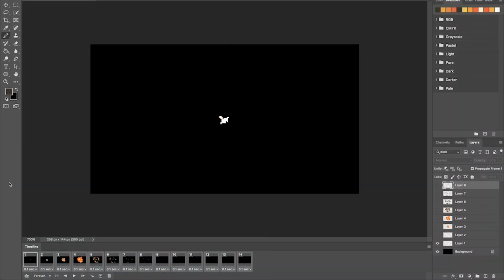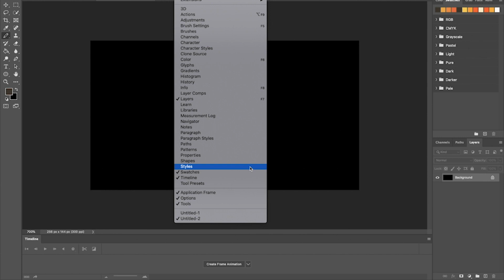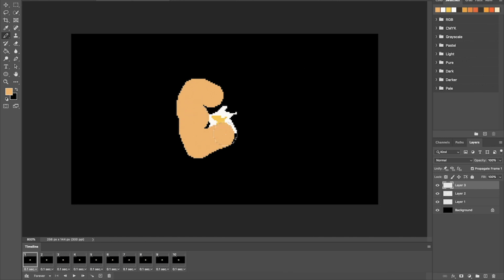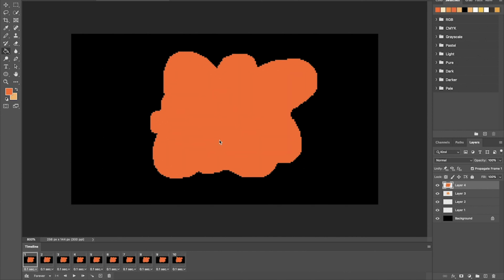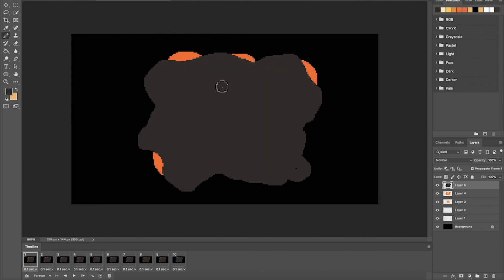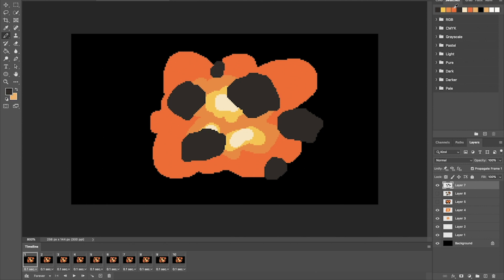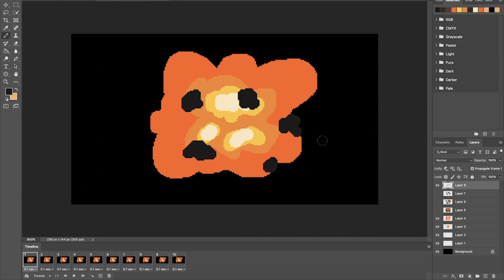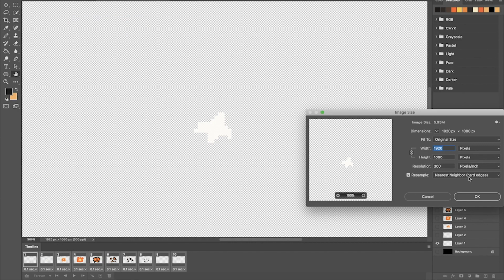How To Make an EPIC Like Button Explosion Animation in Photoshop! (Pixel Art)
In todays video ill be teaching you guys how to make a really cool explosion animation that you can add to your videos so you can ask for a like goal, subscribe or anything in STYLE!